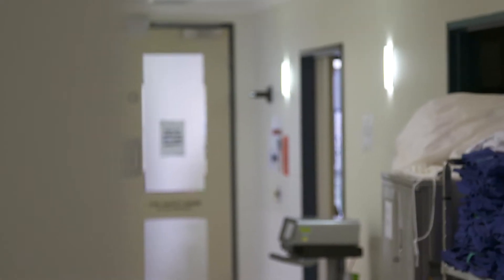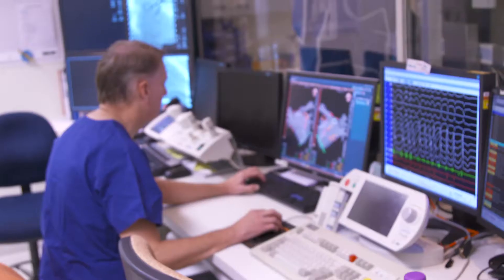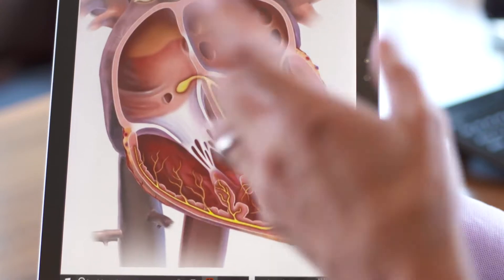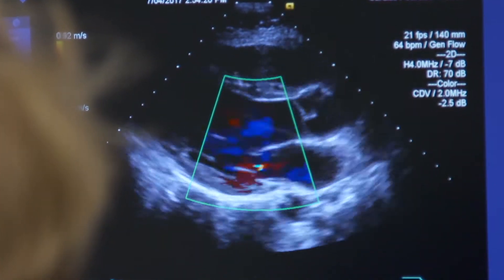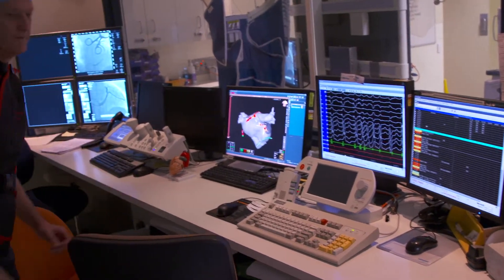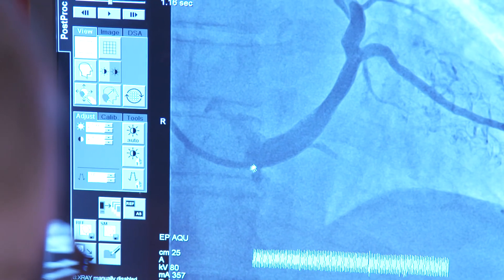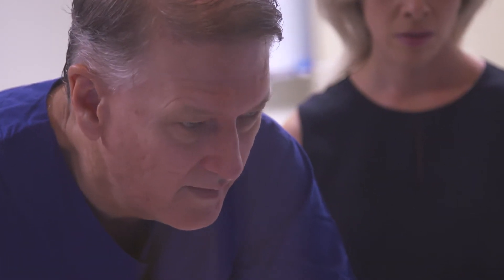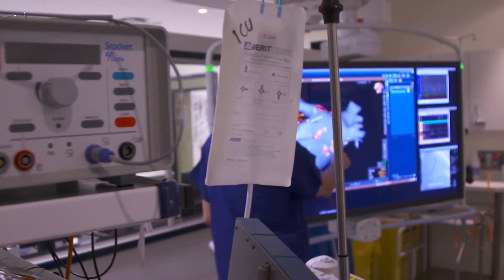Heart Rhythms and Atrial Fibrillation by Dr John Hayes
By Dr John Hayes